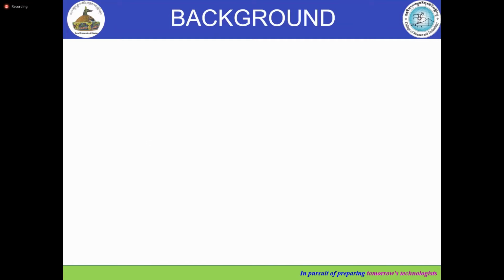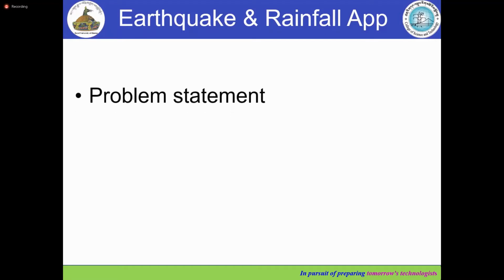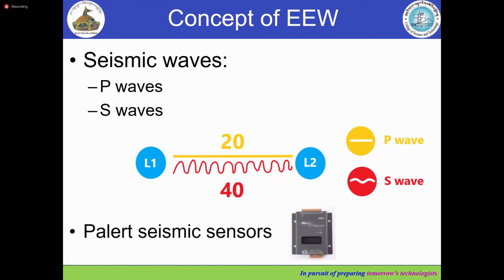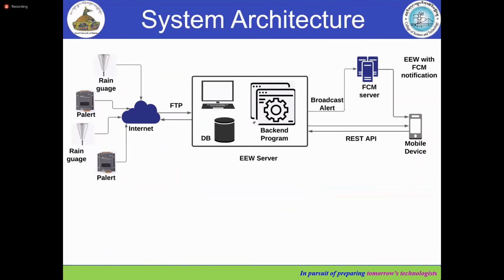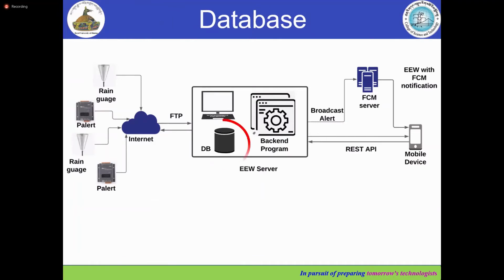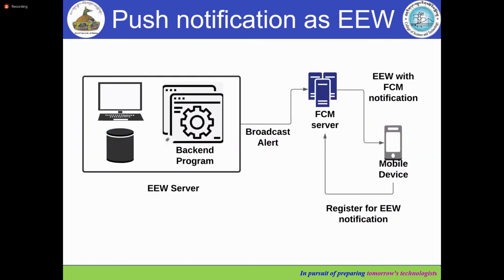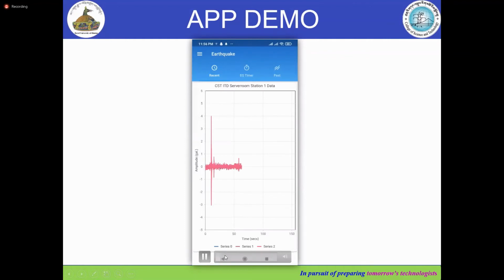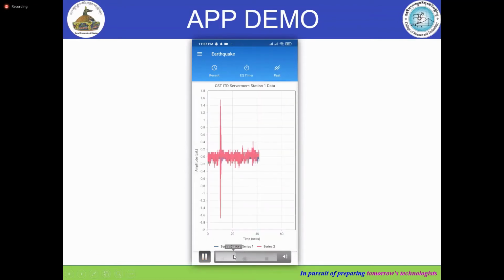Earthquake and Rainfall App